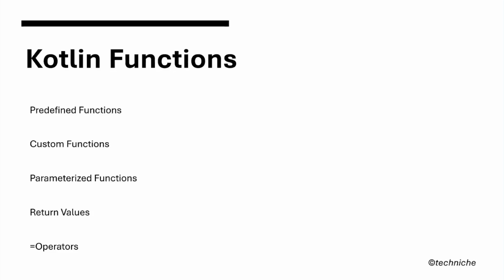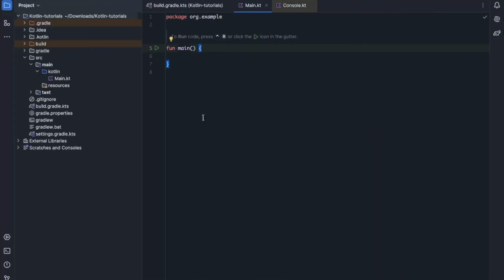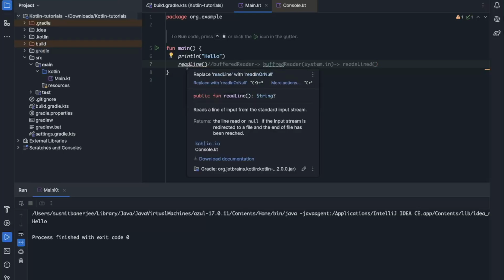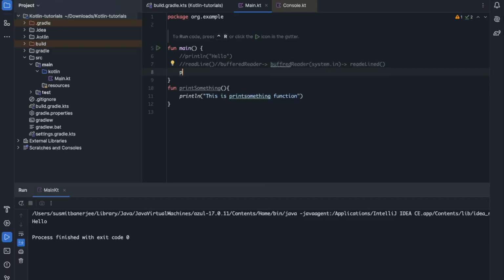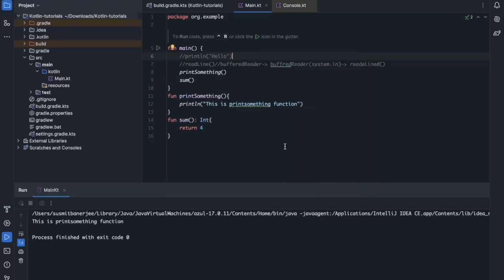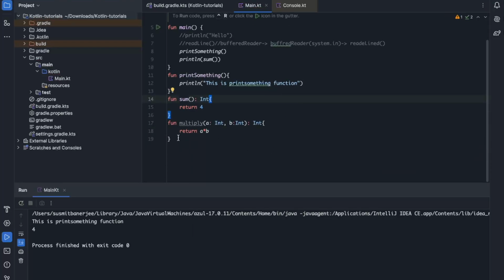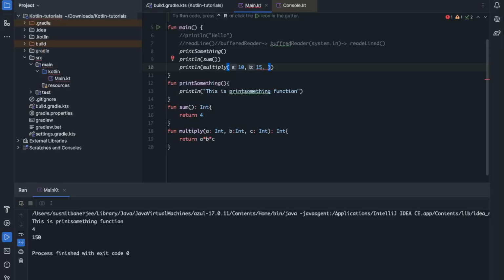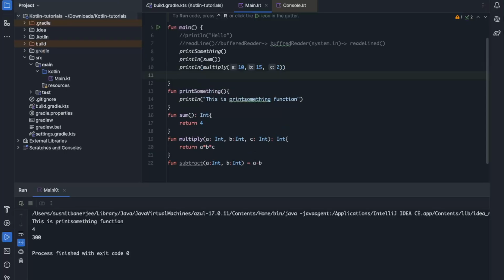Kotlin Tutorial for Beginners: Step-by-Step Guide (Episode - 9) - Functions Explained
🚀 Kotlin Functions Explained | Predefined Functions, Custom Functions & Clean Code Best Practices 🎯
Welcome to the ultimate Kotlin tutorial! In this video, we dive deep into Kotlin functions — the backbone of clean and efficient programming. Whether you're a beginner or an experienced developer, this step-by-step guide will enhance your Kotlin skills.

📌 What You’ll Learn in This Video:
1️⃣ Predefined Kotlin Functions: How to use built-in power efficiently.
2️⃣ Custom Kotlin Functions: Writing functions tailored to your needs.
3️⃣ Return Types in Kotlin: From Unit to custom objects.
4️⃣ Writing Clean and Maintainable Kotlin Code: Best practices for professional development.

✅ Learn clean coding techniques to make your code readable and professional.

Kotlin functions tutorial, return types in Kotlin, Kotlin for beginners, Kotlin best practices, how to write functions in Kotlin, coding clean code, Kotlin for Android development.